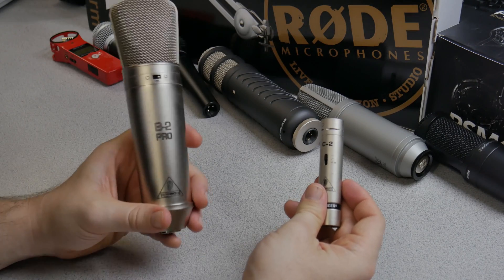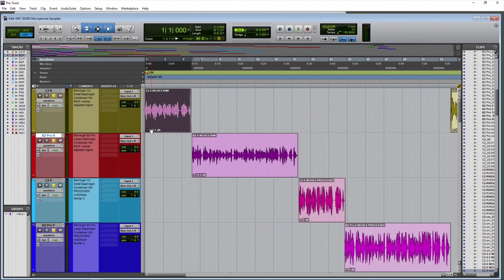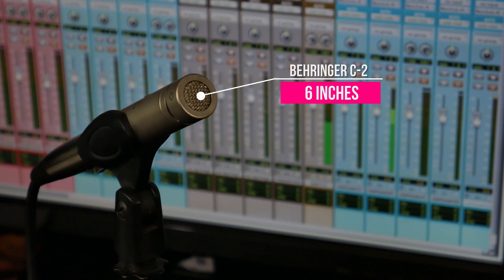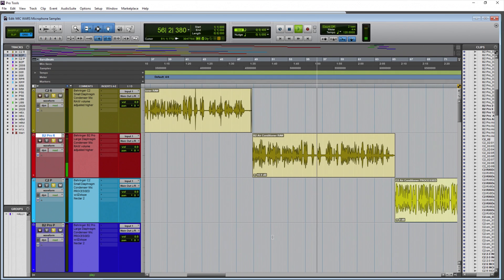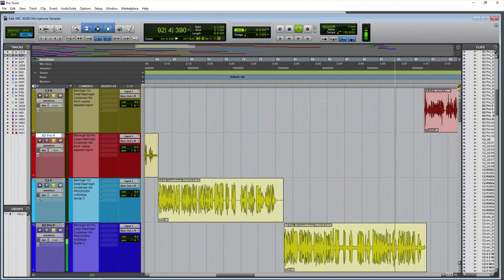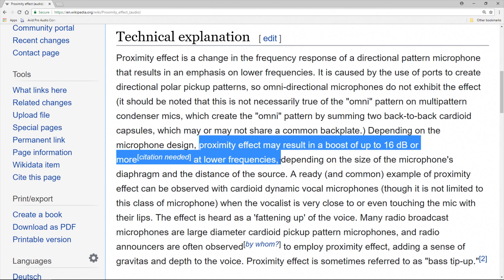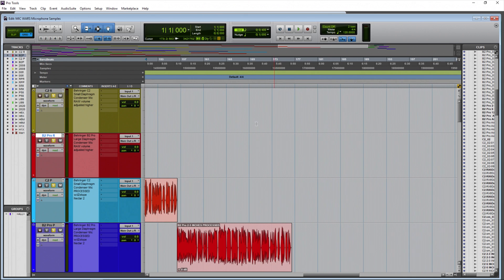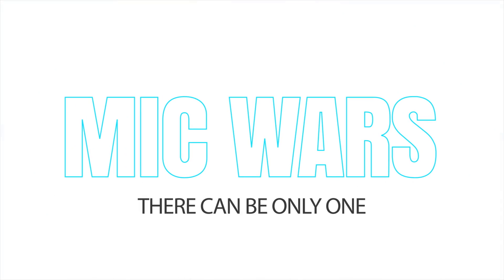MIC WARS | Small Diaphragm vs. Large Diaphragm Condenser Microphone 🎙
The Behringer C-2 is a small diaphragm condenser microphone with a frequency response of 20Hz-20KHz. It is an XLR microphone and requires phantom power.

The Behringer B-2 Pro is a large diaphragm condenser microphone with a frequency response of 20Hz-20KHz. It is an XLR microphone and requires phantom power.

We will test these microphones on voice for applications such as podcasts, voice-over, YouTube videos, etc...

You will hear several samples from different distances. There are raw samples and processed samples. The processed samples use iZotope Nectar 2.

Small diaphragm condenser vs large diaphragm condenser... Let's start...

The MIC WAR! 🔥

🌟Purchase Mics (BenoniStudio earns commission on these links)

Behringer C-2

Behringer B-2 Pro

👉More MIC WARS!

⚡Obligatory Links⚡

Ethereum:
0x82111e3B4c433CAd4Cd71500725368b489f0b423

Bitcoin:
17ZDtMBXopFK4tpwG3iXU9WFznG65CgCJD

Bitcoin Cash:
127HvctzcxvGwP8LAamG7K8XSqPV4JzU2G

Litecoin:
LMdsQxvwo72aboVB2fA5kiq9YwyFNkvMKY